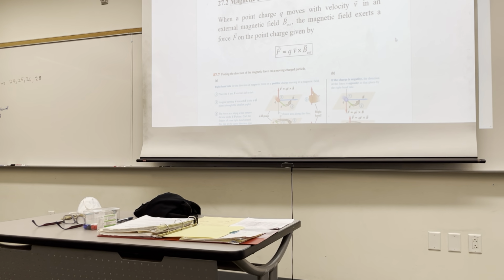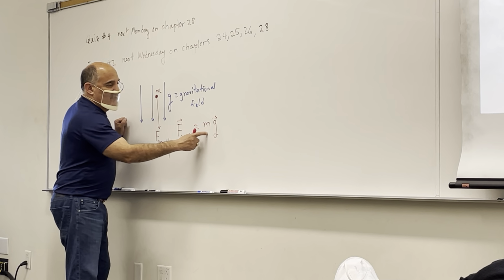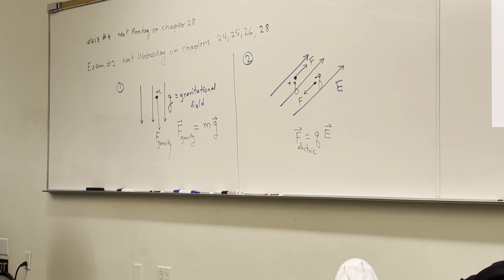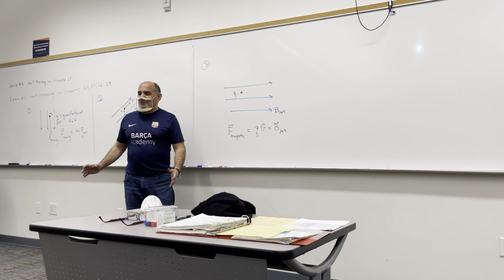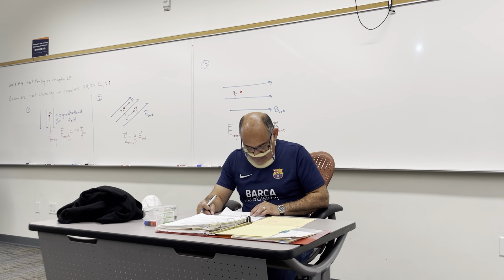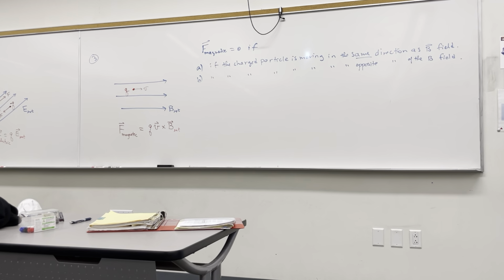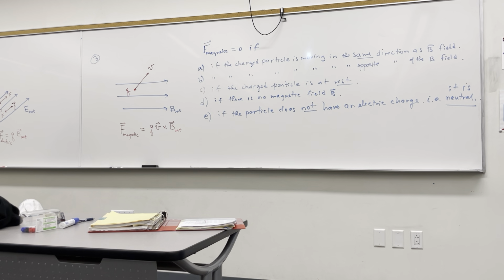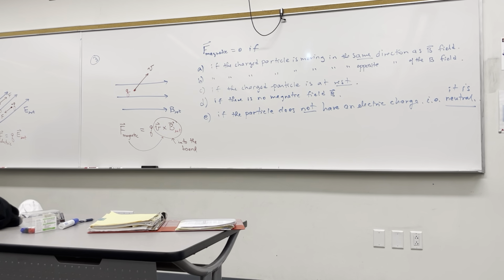4/20 Lecture Part 3